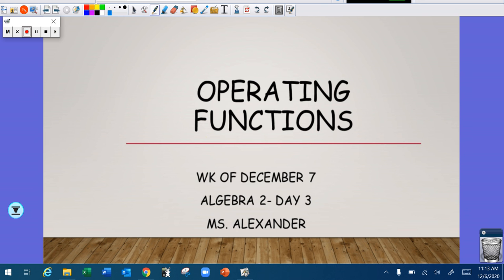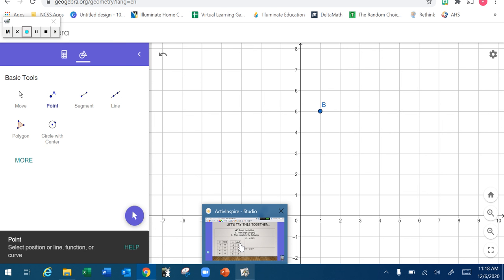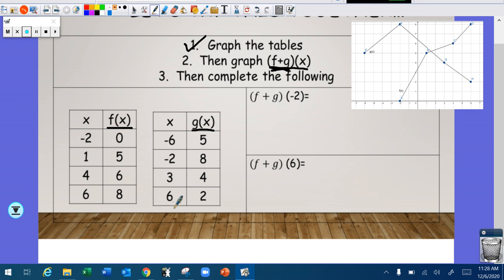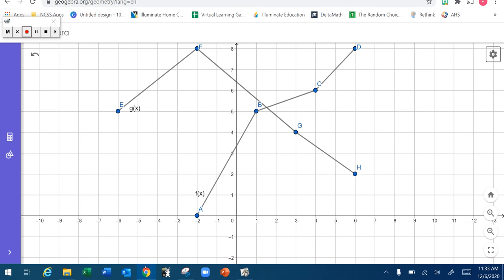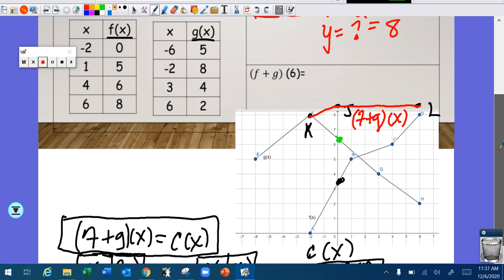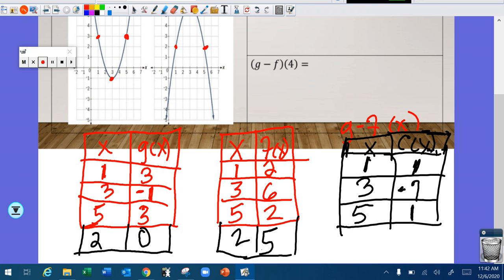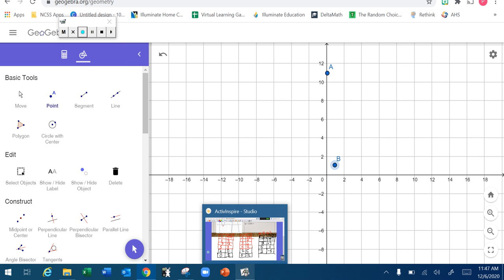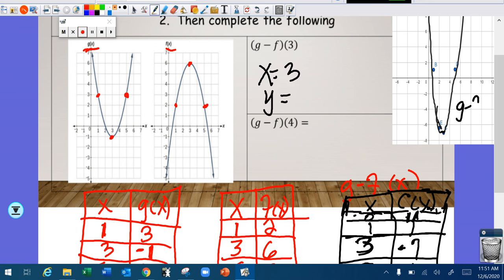Alg 2 Wk of Dec 7 Day 2 Operating Functions